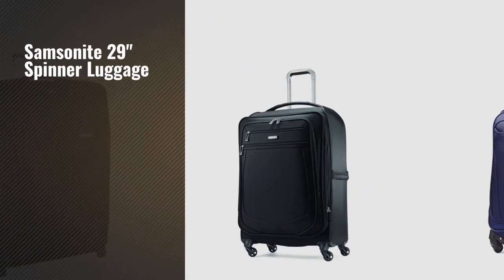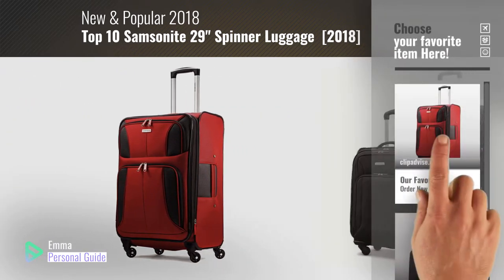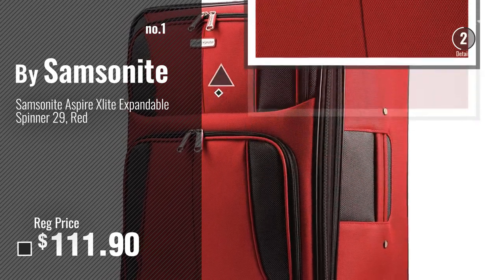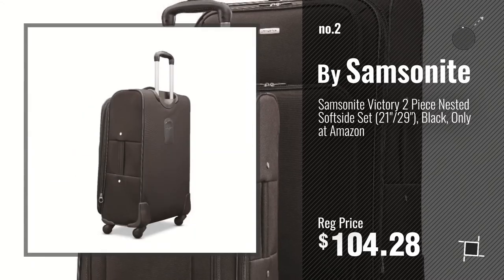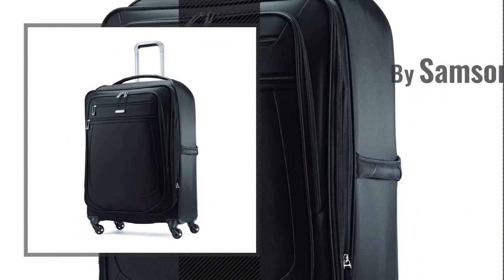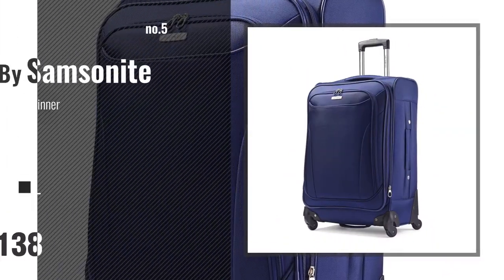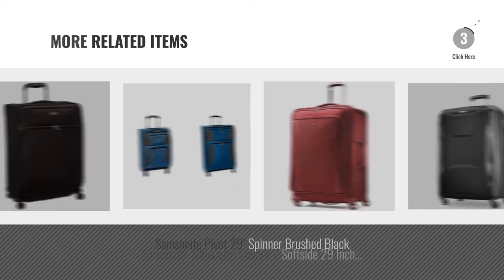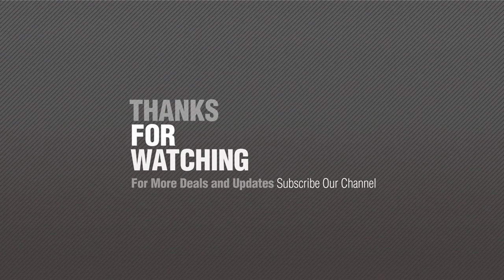Top 10 Samsonite 29" Spinner Luggage [2018]: Samsonite Aspire Xlite Expandable Spinner 29, Red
- New! 2019 Black Friday / Cyber Monday Luggage Suitcases Deals and Updates.

Black Friday / Cyber Monday Samsonite Aspire Xlite Expandable Spinner 29, Red by Samsonite

Black Friday / Cyber Monday Samsonite Victory 2 Piece Nested Softside Set (21"/29"), Black, Only at Amazon by Samsonite

Black Friday / Cyber Monday Samsonite Solyte Softside Spinner 29 Exp. , Black by Samsonite

Black Friday / Cyber Monday Samsonite Mightlight 2 Softside Spinner 30, Black by Samsonite

Black Friday / Cyber Monday Samsonite Bartlett 29" Spinner Luggage Sapphire by Samsonite

Black Friday / Cyber Monday Samsonite Solyte 3-Piece Expandable Spinner Set; 20 25 and 29 Expandable Spinners (Teal) by Samsonite

Black Friday / Cyber Monday Samsonite Pivot 29" Spinner Brushed Black by Samsonite

Try Also:
Samsonite29"SpinnerLuggage